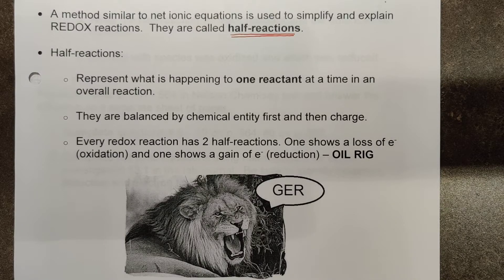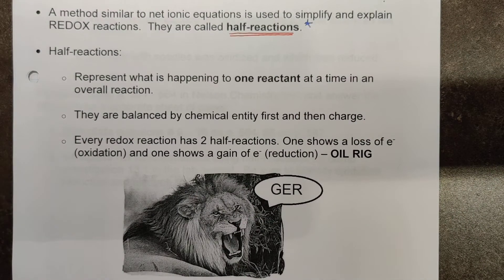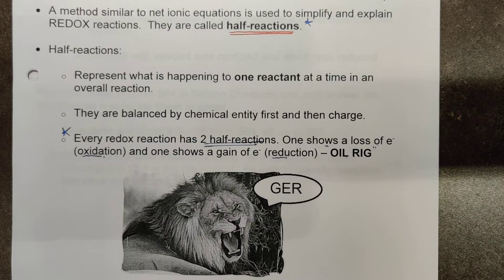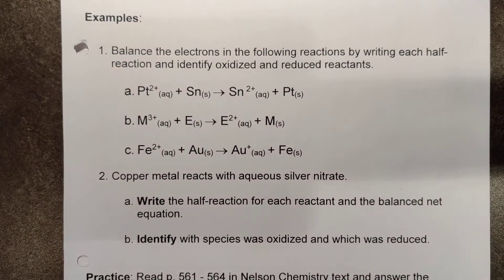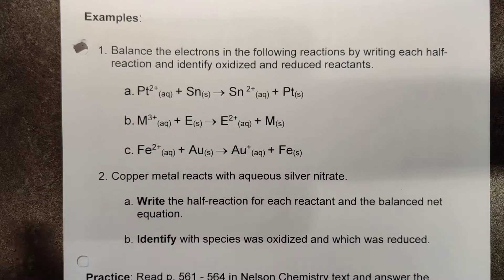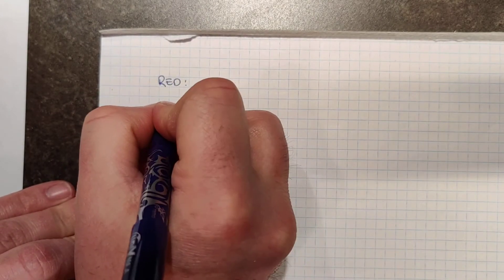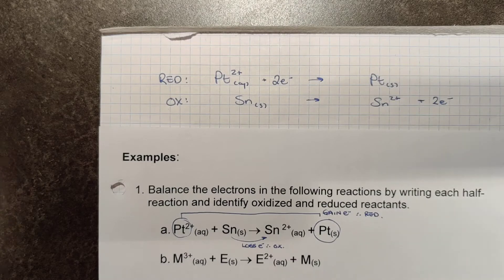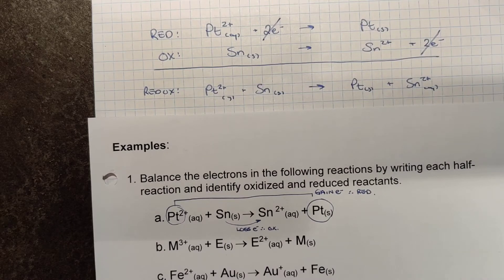Chapter 13.1 Lesson 3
Oxidation and Reduction,  Oxidizing and Reducing Agents, Electron Transfer Theory and Half-Reactions.